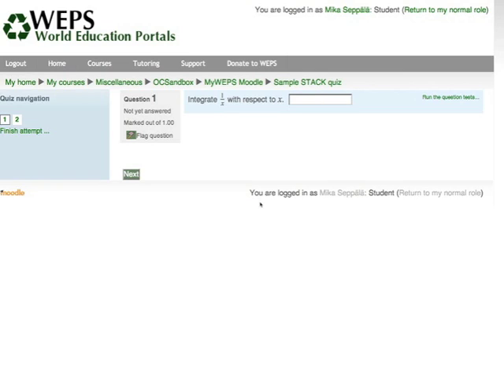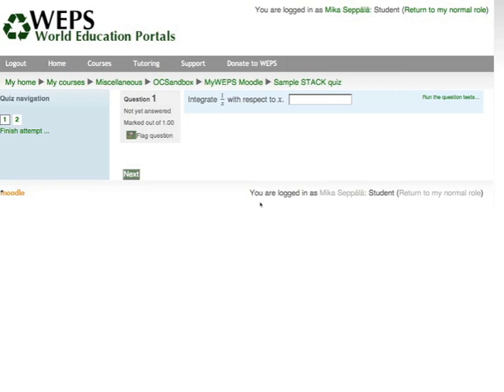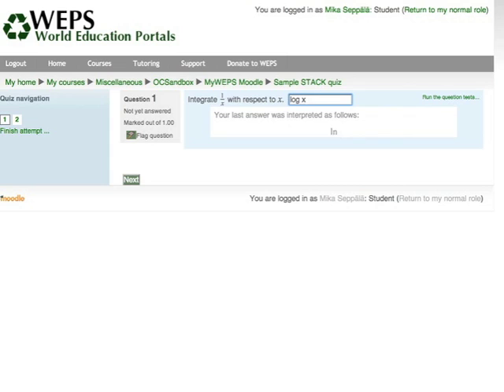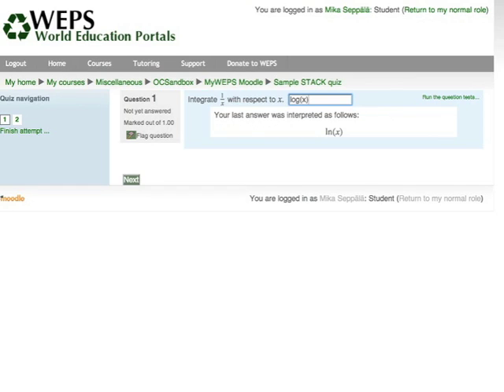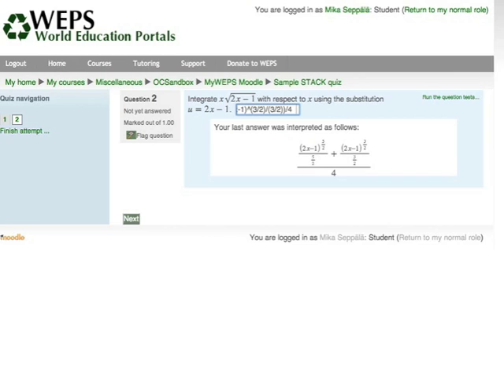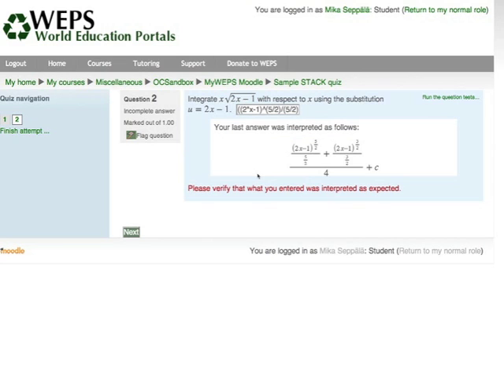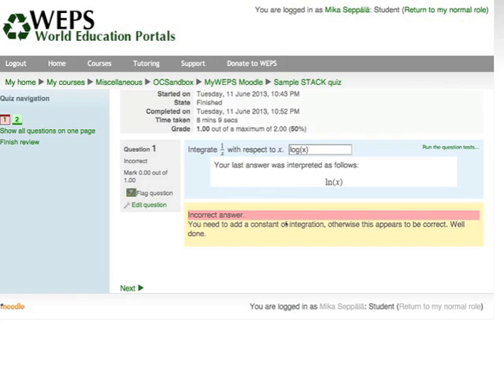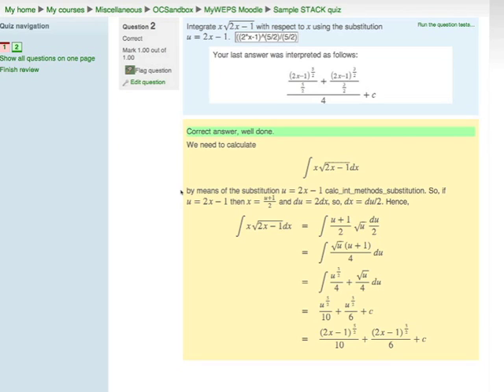New STACK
This video is a part of the WEPS Calculus Course The video illustrates some features of the STACK quiz system. The new enhancements to STACK include advanced support for students to get their answers entered the way they intended. This is often a major problem to students using a math quiz system for the first time.  STACK is an open source system of Chris Sangwin. Tim Hunt contributed to the enhanced student support.